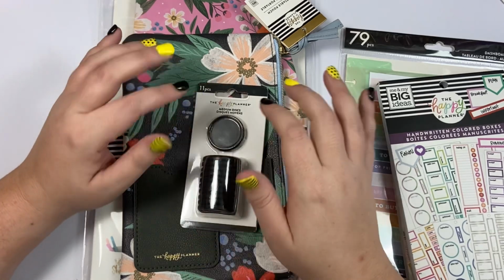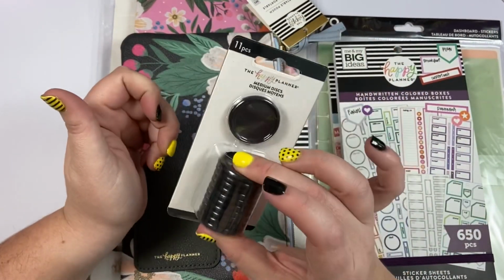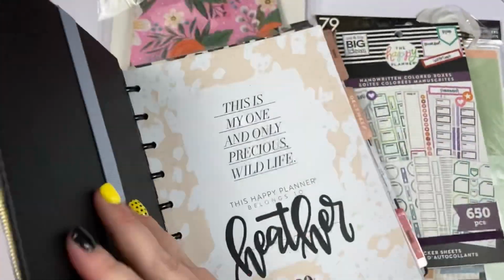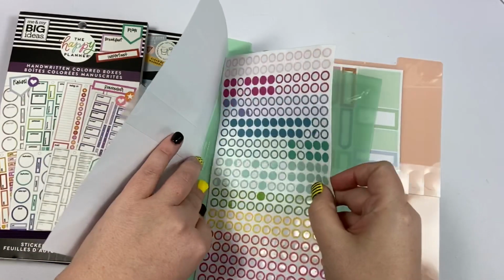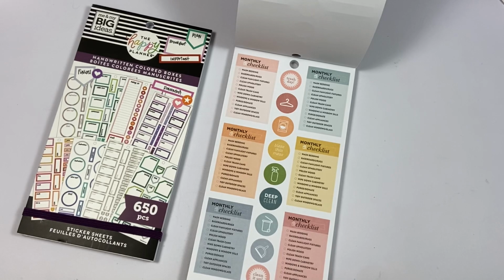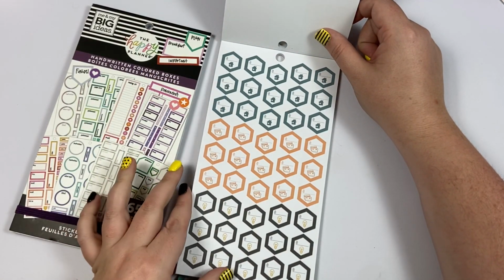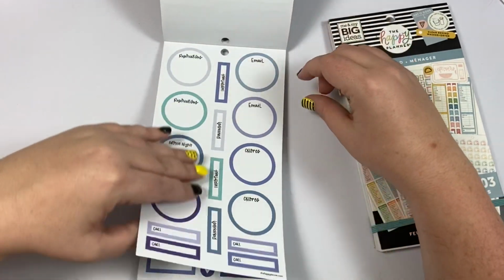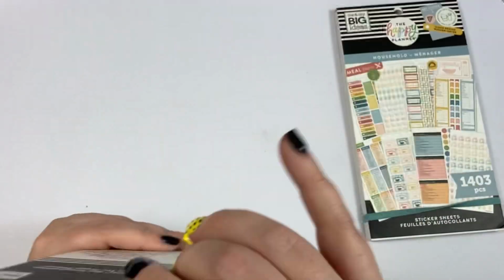The Happy Planner Winter Release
These items are part of the new HAPPY PLANNER WINTER 2020 RELEASE!
The Happy Planner sent these items to me to review!
The full PREVIEW PAGE will be live on December 4th.
The release is Monday, December 7th at 11:00 am central!

What to learn how to letter fancy in your planner??

My PEGZ Stamps
Etsy Shop

ORDER FROM THE HAPPY PLANNER!

Love my nails?! My nails are done using the at home Dip Well system! They are dipped nails! This link will get you $10 off your first order!!

→  Happy Mail
Heather Kell
Hurst, TX
76053